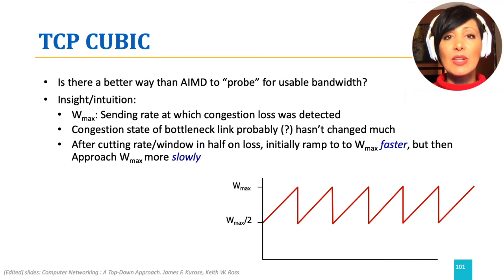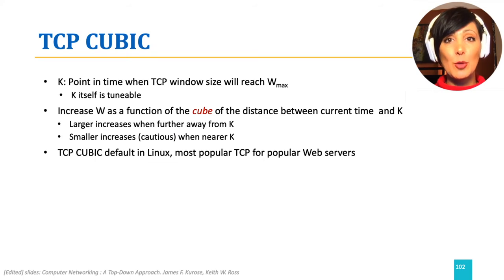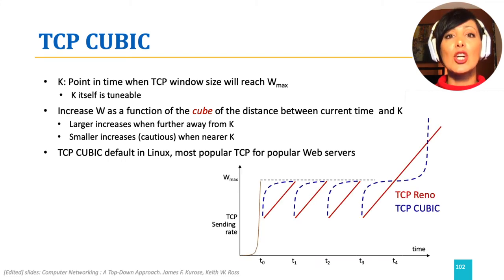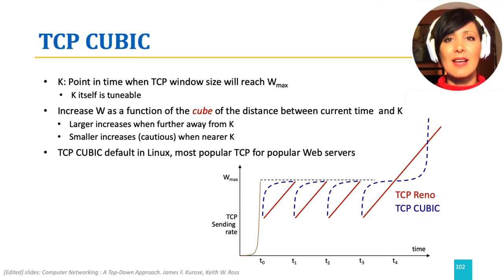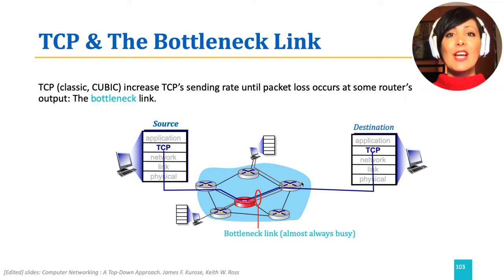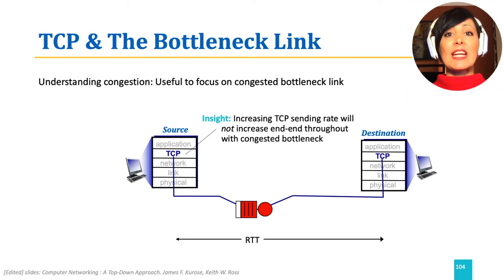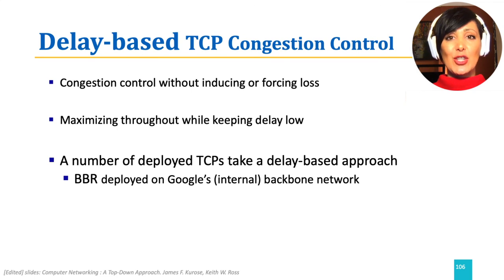ICN:3.7.3. TCP CUBIC & Delay-Based TCP